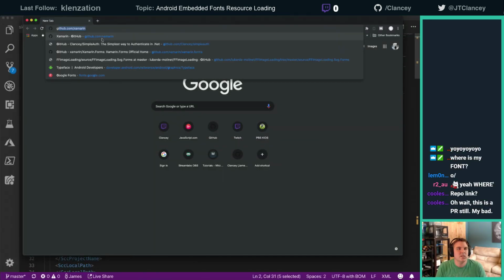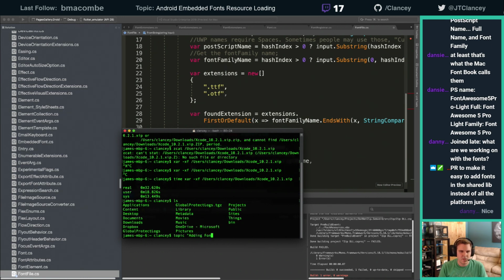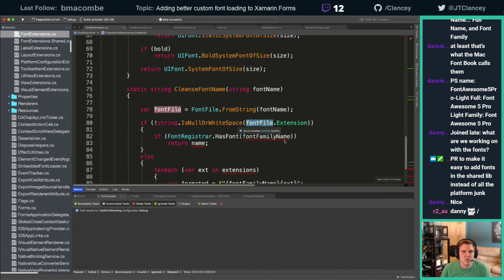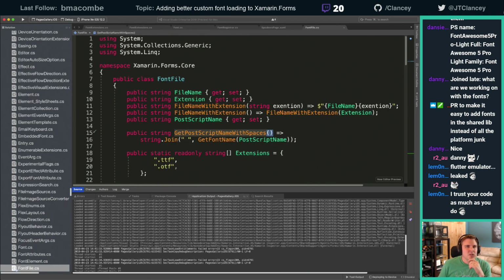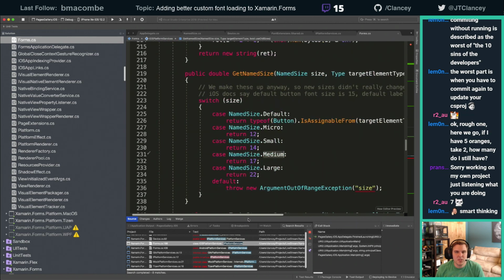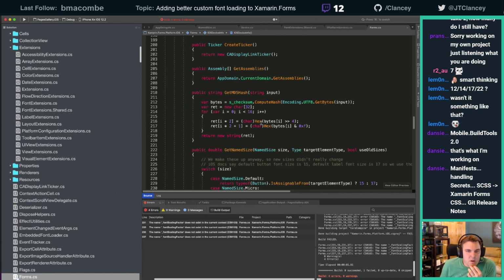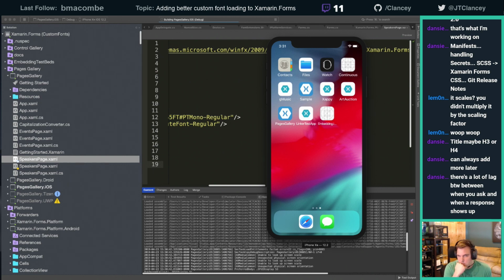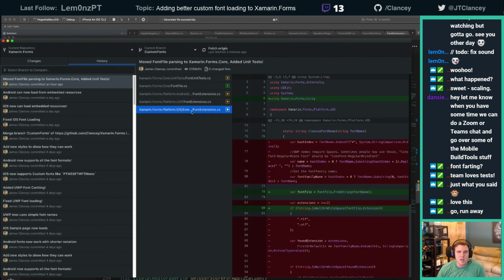Xamarin.Forms Custom Fonts Pull request. (Part 3)